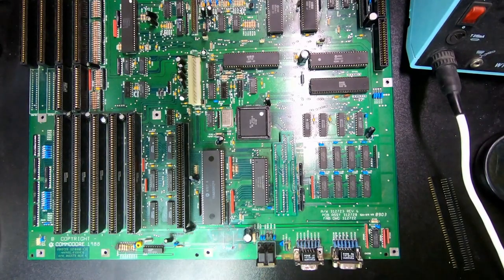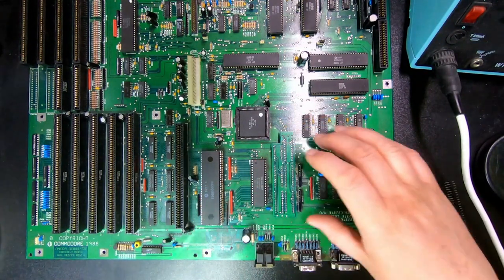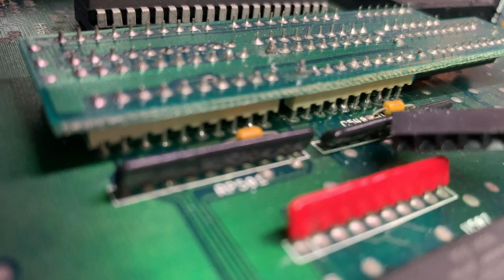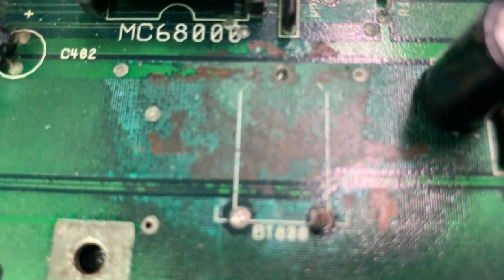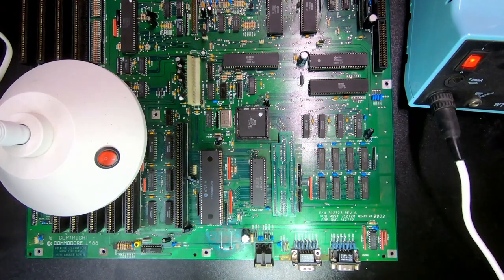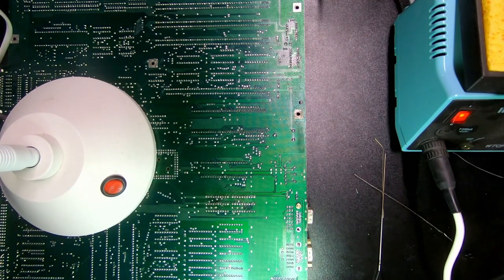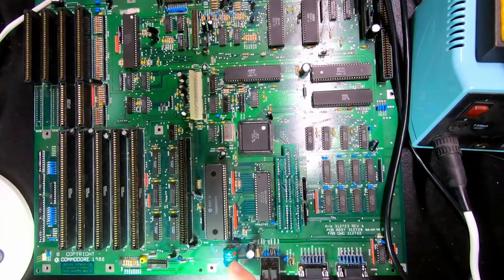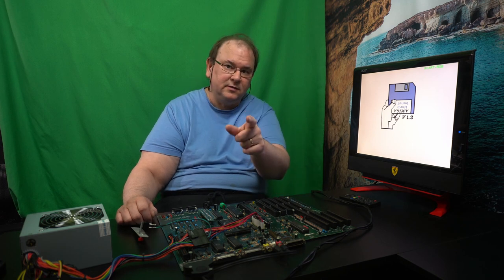Retro Commodore Amiga 2000 motherboard improvements